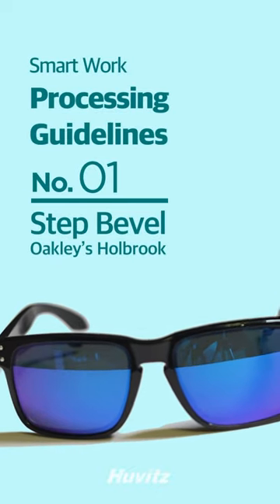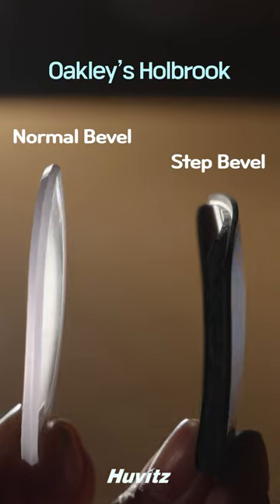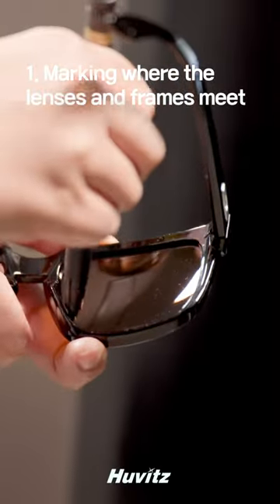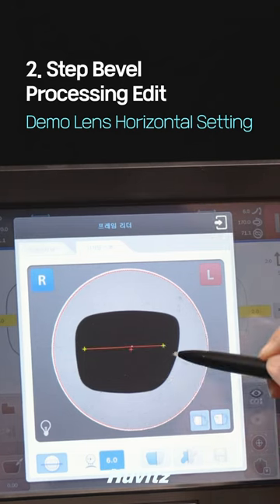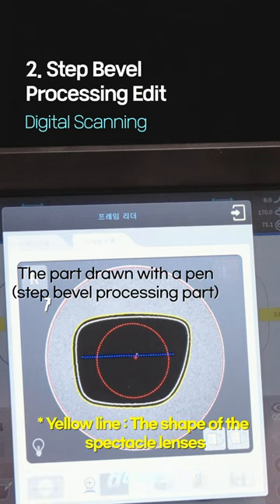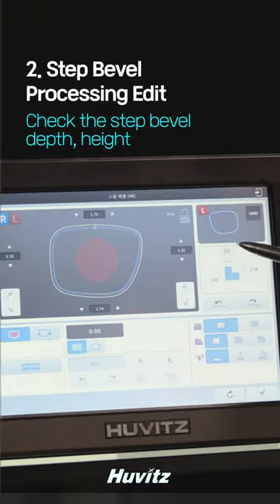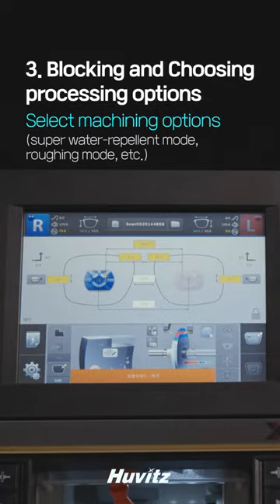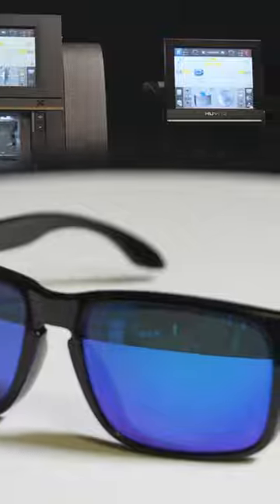Processing Guidelines : Step Bevel, Oakley’s Holbrook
Oakley's Holbrook frames require special processing
because the front and back of the grooves
where the spectacle lenses are fixed are at different heights.